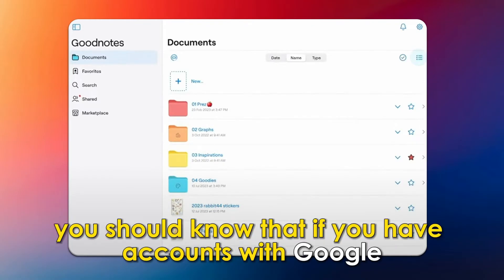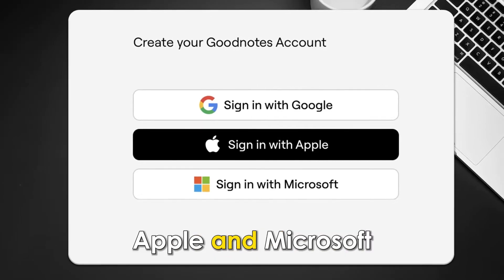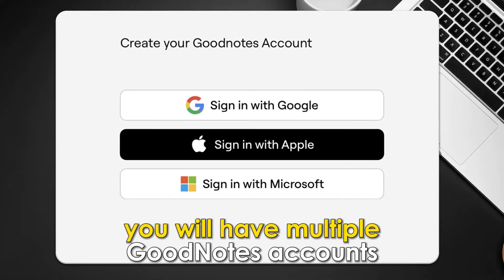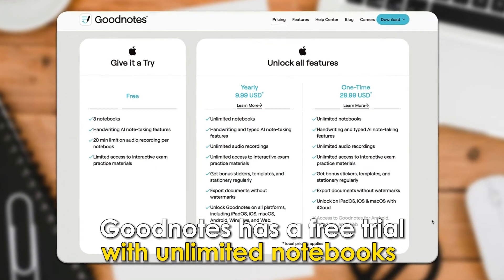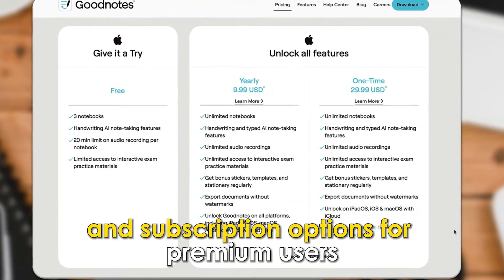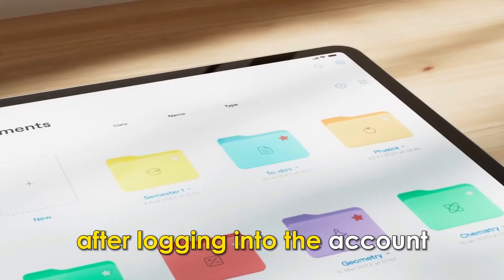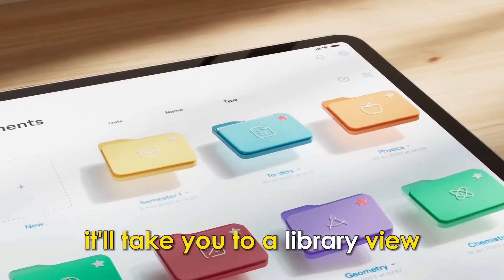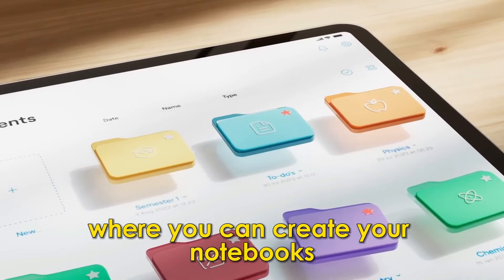How To Log Into Goodnotes (Step-By-Step Guide To Sign In To Your Goodnotes Account)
How To Log Into Goodnotes (Step-By-Step Guide To Sign In To Your Goodnotes Account). In this video tutorial I will show how to log into Goodnotes.

Steps to log into Goodnotes
First, Goodnotes is unavailable for Android, Chrome, or Windows operating systems. Follow the steps below to log into your Goodnotes account.
1. First, you will install the Goodnotes app from the App Store.
2. Open the App. It will prompt you to create a Goodnotes account.
3. Create a Goodnotes account by logging into your Google, Microsoft, or Apple account.
4. Sign in to the above accounts using your credentials, that is, email and password.
5. After signing into your account, it becomes your Goodnotes account. You should note that if you have accounts with Google, Apple, and Microsoft, you will have multiple Goodnotes accounts.
7. After logging into the account, it will take you to a Library View, your homepage, where you can create your notebooks.

Can you use Goodnotes multiple accounts on the same device?
Yes, you can access your Goodnotes accounts using the same device. However, you should note that the Goodnotes subscription is used for one account.